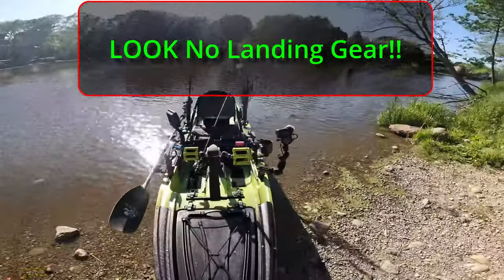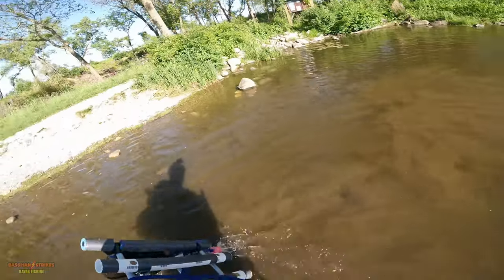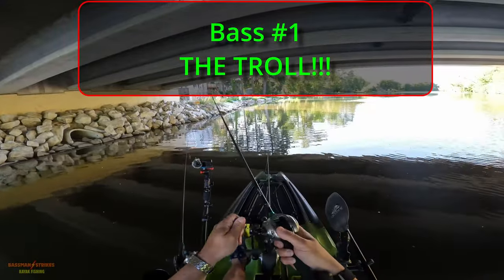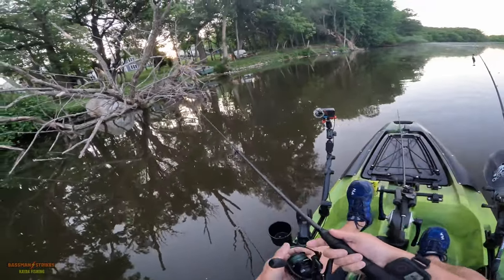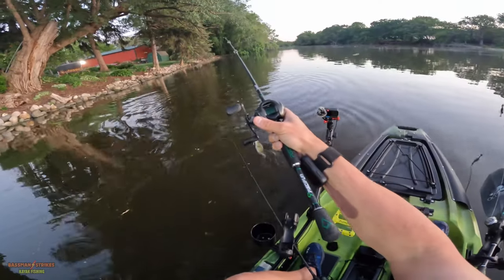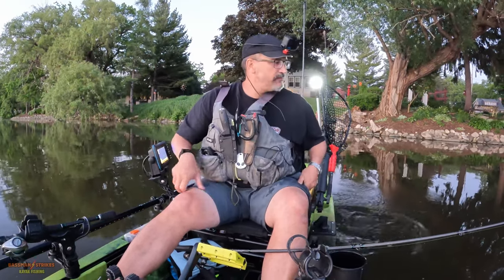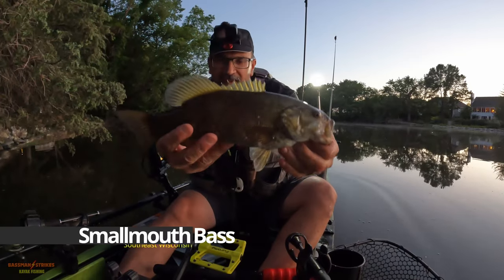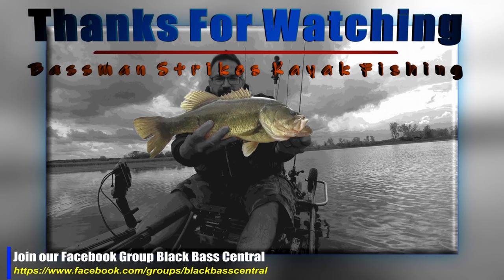Fox River Smallmouth Bass Can't resist the Whopper Plopper !! [Creek Kayak Fishing]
In this video I went out on a Friday evening and had some decent success with chatterbaits and later on the Whopper Plopper 75 (Perch).
I also missed what seemed like a decent fish :-)

00:00 - Start
00:06 - Heading to the River
00:16 - No LANDING GEAR!!
00:58 - Maker Pipe Kayak Cart Description
01:34 - Plans for the evening
02:09 - Smallmouth Bass #1 (Chatterbait)
03:13 - Laydown MISS!! (Ned Rig)
03:50 - Smallmouth Bass #2 (Whopper Plopper)
05:11 - Smallmouth Bass #3 Leaping Whopper Plopper Action!!
06:09 - Conclusion Dialog

Maker Pipe Cart Kit:
I added two cross bars and center 2" PVC bunks to accommodate the Slayer Max 12.5 hull design.